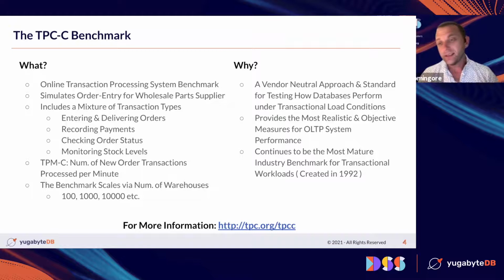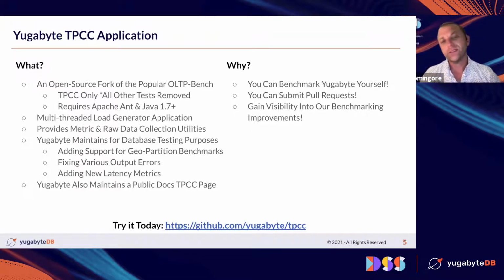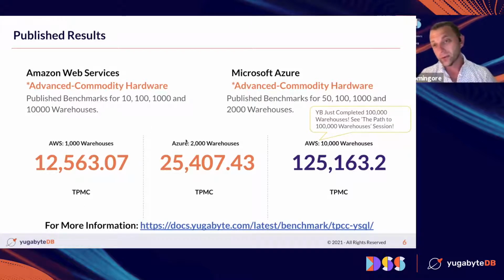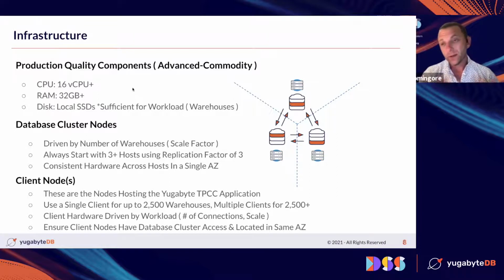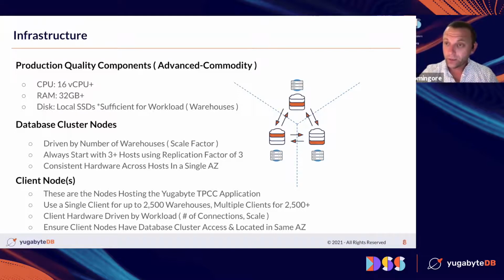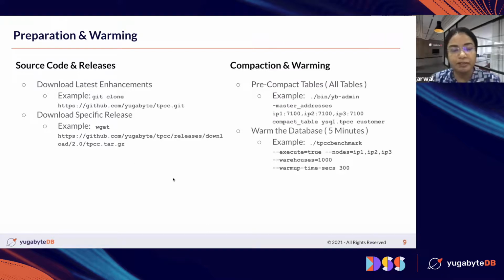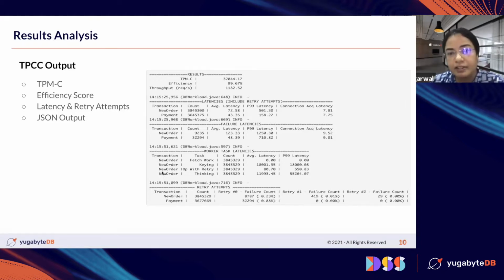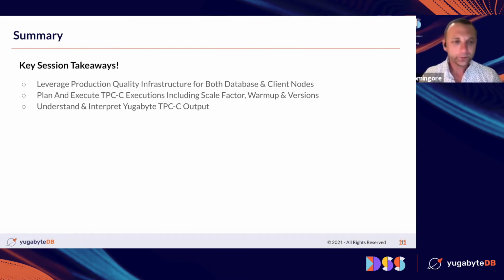DSS 2021 | Performance Tuning and Best Practices with TPC-C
TPC-C is an OLTP system benchmark customers commonly use to gauge database software performance and capabilities. As part of Yugabyte PoCs and product evaluations, executing TPCC benchmarks is a fairly common scenario. Yugabyte provides an optimized version of OLTPBench to enable customer benchmarking.

In this session, we walk through performance tuning and best practices for the Yugabyte TPCC application. After attending the session you will be able to successfully execute performance-optimized Yugabyte benchmarks.